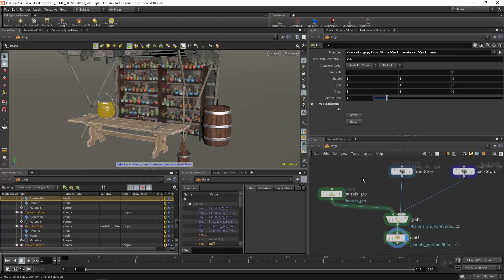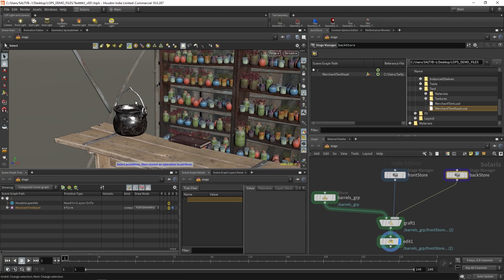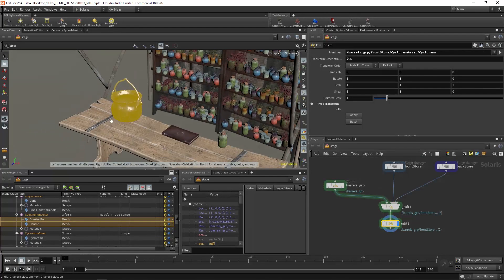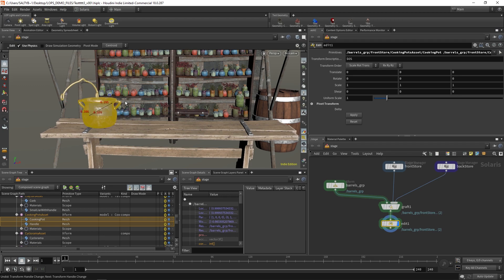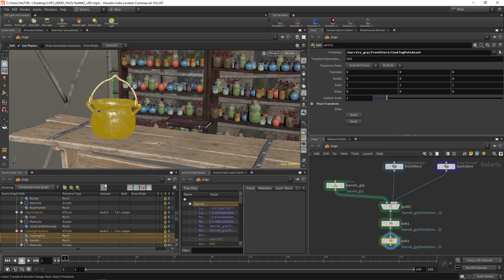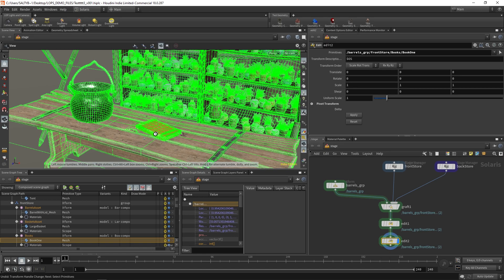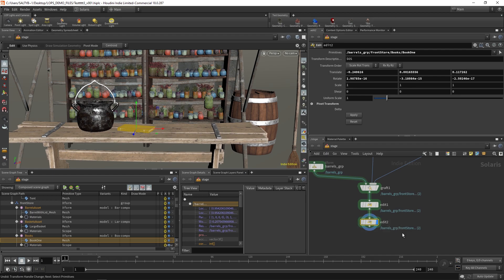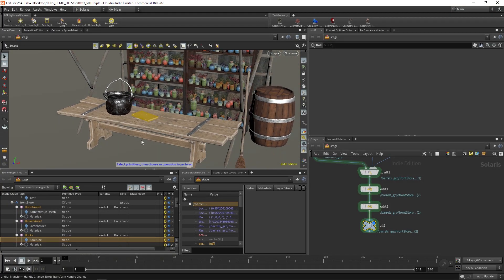Learning Solaris - Part IX - Physics Based Transformations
In this video, I go over physics-based transformations.
** Note ** in the last video of this series, I revisit this tool along with a solution for the problems experienced in this lesson.